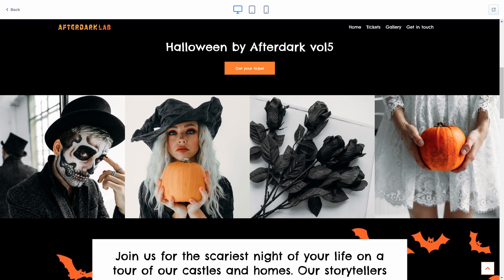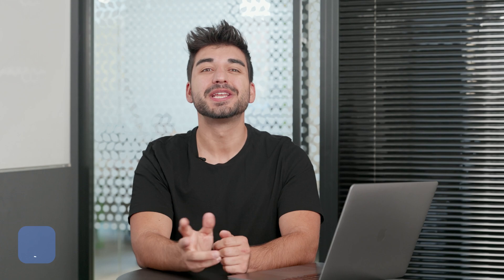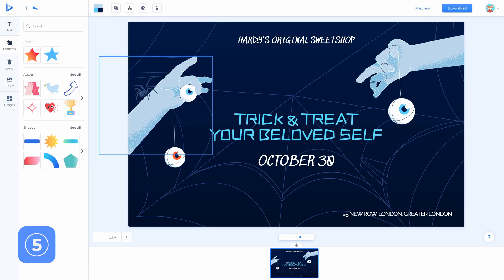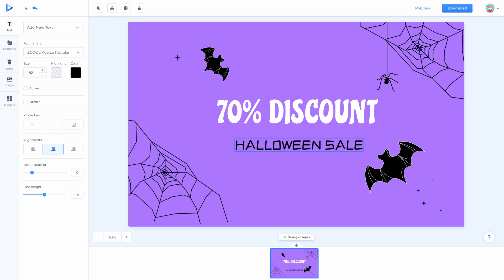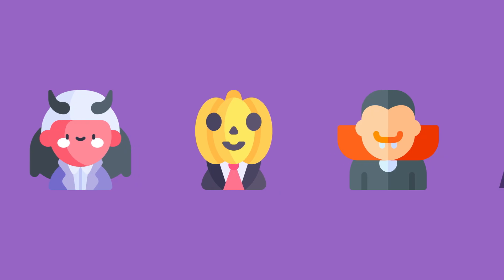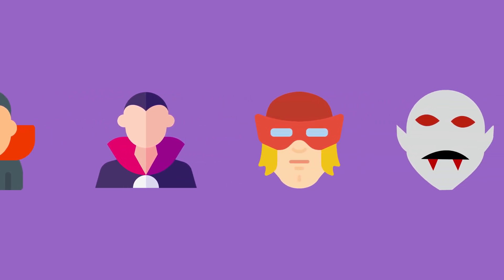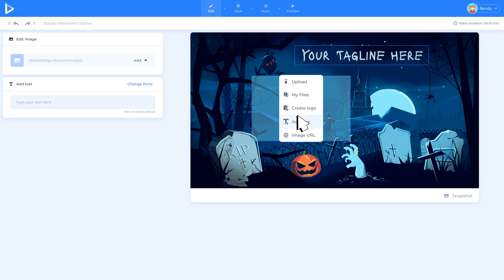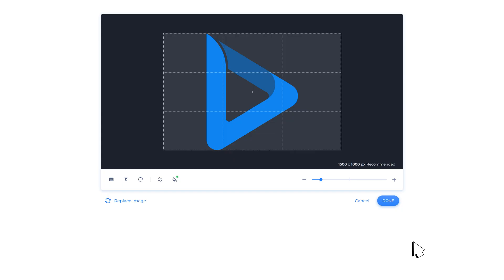How to Design Halloween Graphics | Halloween Greetings Template